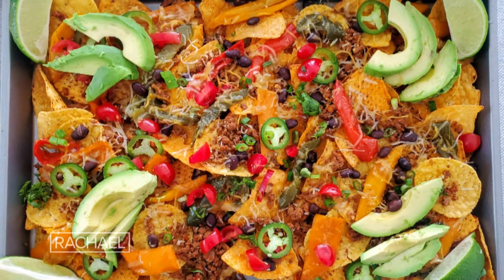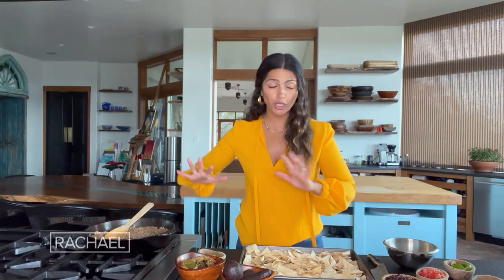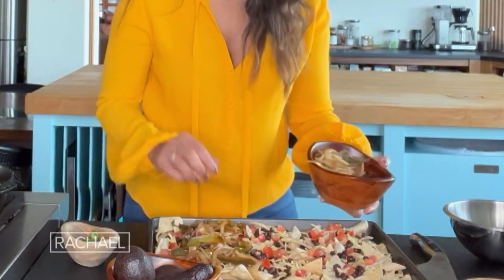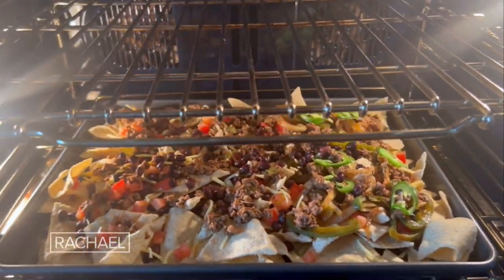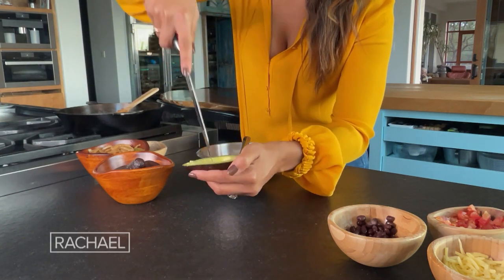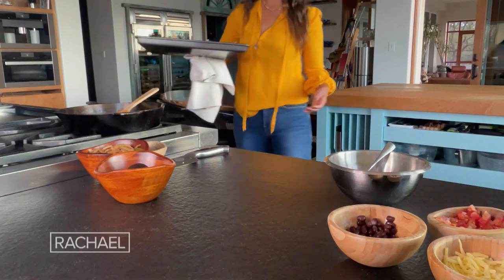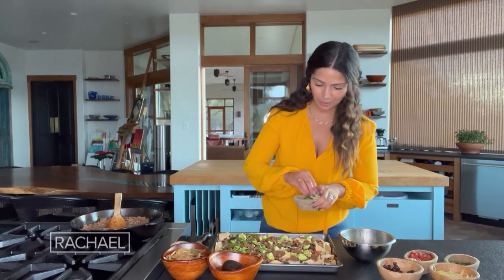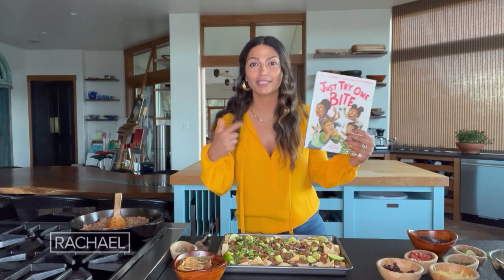How to Make Sheet Pan Nachos | Camila McConaughey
Watch Camila McConaughey show you how to make kid friendly sheet pan nachos that are also great for game day.